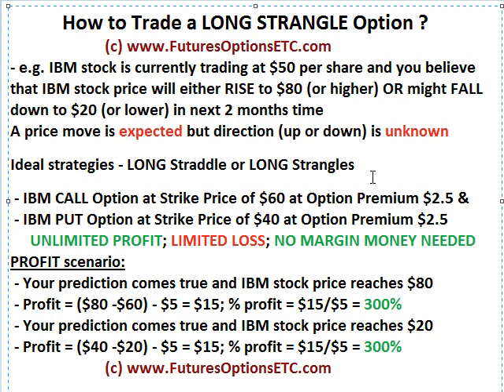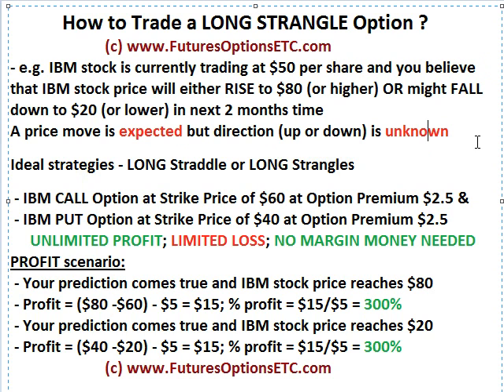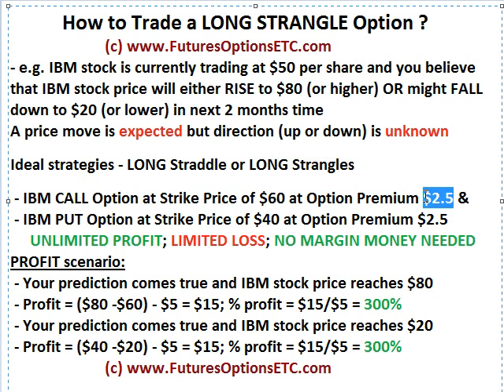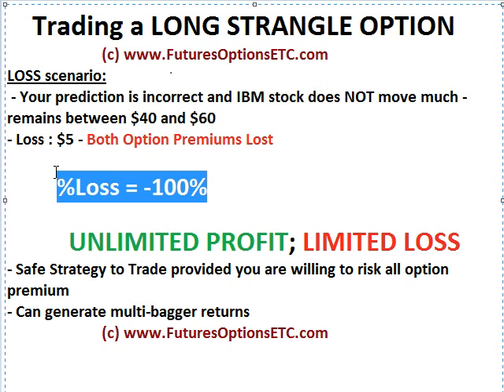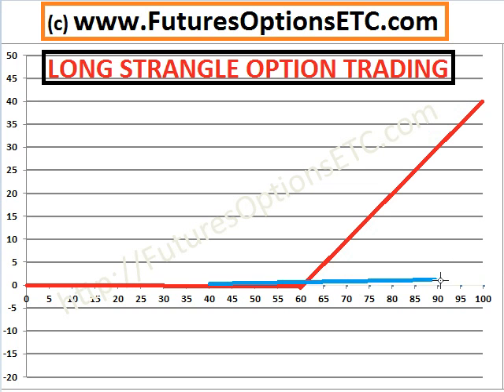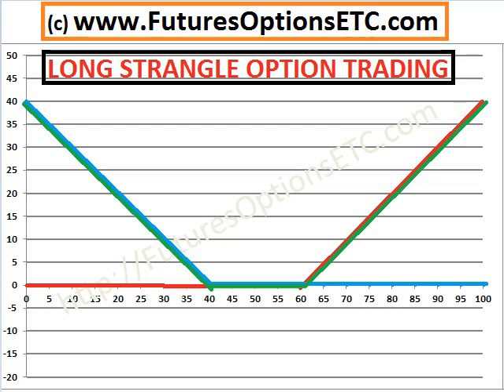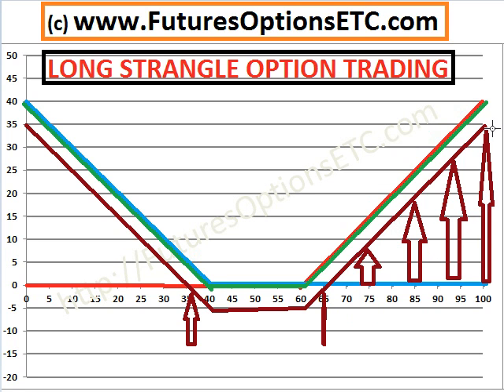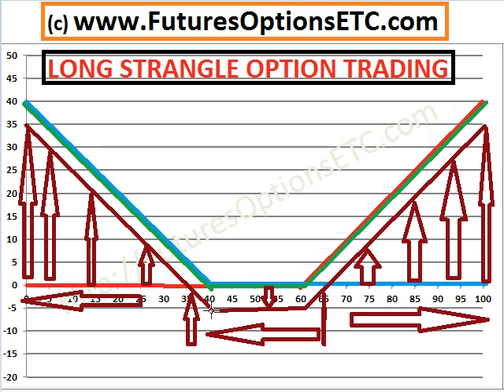Long Strangle Option Trading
How to Trade a Long Strangle Option Trading - Example, Payoff Function and Trading explained for Long Strangle Option Trading